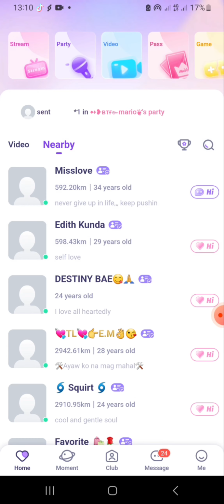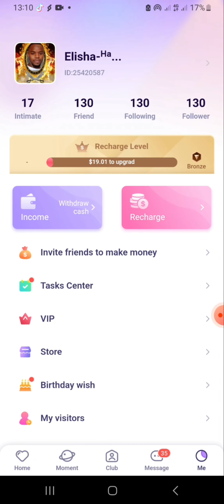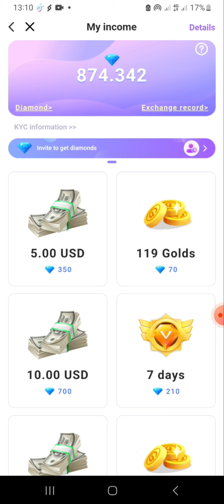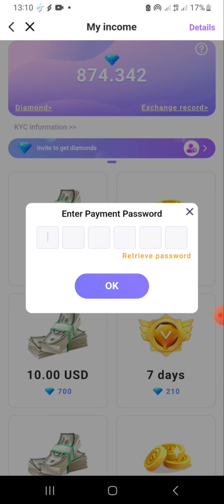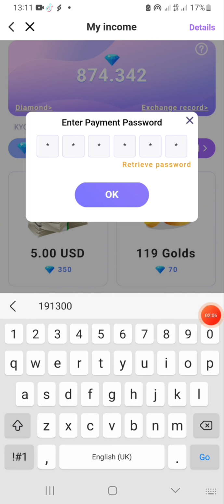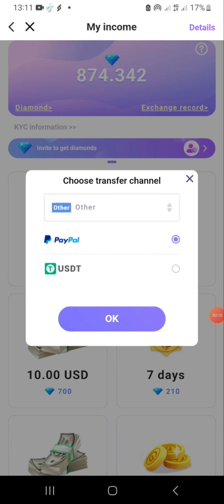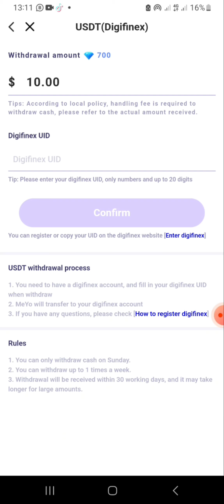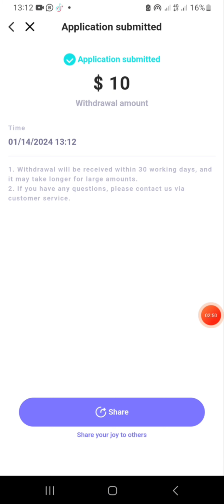Meyo to Digifinex Transfer: Hassle-Free Withdrawal Guide!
Learn how to withdraw your funds from Meyo to Digifinex with this easy and secure step-by-step guide! In this video, we walk you through the entire process to ensure a smooth and hassle-free transfer. Whether you're new to Meyo or Digifinex, this tutorial will help you access your money with confidence. Don’t forget to use the Digifinex invitation code eqMDn8 when signing up!